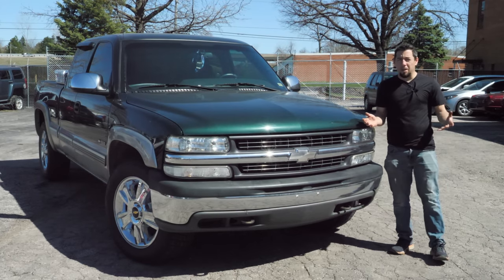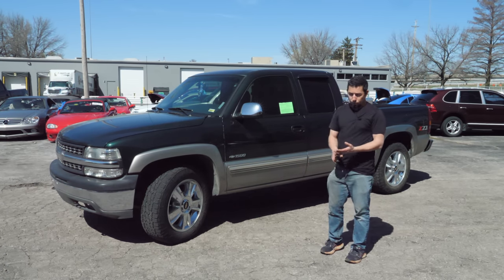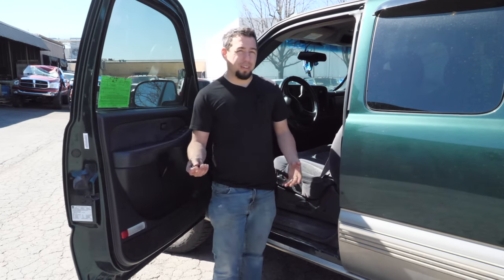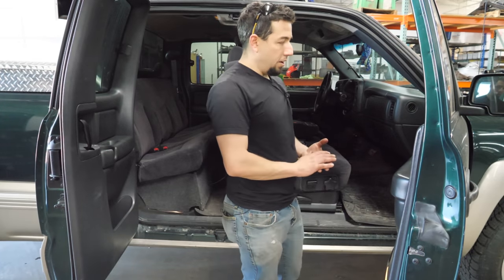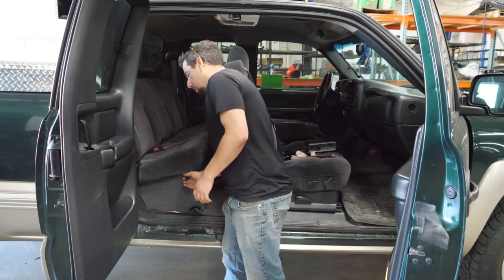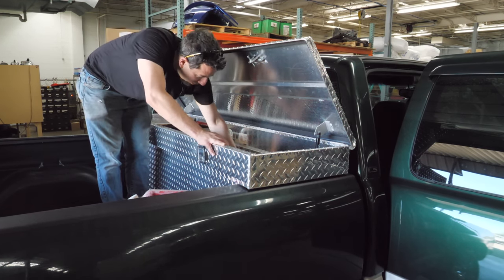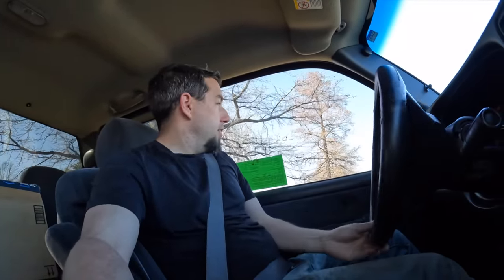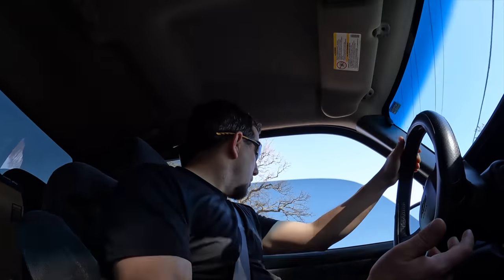Abandoned Silverado Comes Into Salvage Yard, FOR PARTS?! NO! Saving This One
As many of you know, I own and run a full service auto salvage business in the Saint Louis Missouri area called Importapart. We are not a traditional salvage yard as we focus on certain vehicles, and have multiple departments from dismantling cars, programming modules to rebuilding automotive electronics. or email us requests at .
The vehicles we dismantle come from several sources. Copart & IAA(salvage auction pools), tow lots, repair shops and dealerships. Unlike some salvage yards, I am licensed for both salvage and being a dealer which allows me to put cars back on the road as a business. The discretion of what cars get fixed, and what cars get scrapped are strictly mine as I am the only buyer. The overwhelming majority of cars that come in are destined for parts only. HOWEVER...
Sometimes cars come in that are too good to put down. This 2002 Silverado 1500 Z71 came in from a tow lot after it was abandoned. After some texts with them, I agreed to buy this truck. I was shocked when it came in. In this video, I go over the truck, explain the processes the truck went through, and try to figure out why this truck may have been abandoned in the first place. Then, I take it home to join the rest of my bad ideas.

I wouldn't expect a lengthy video series on this truck, but there will be more content on it in the near future!

Really hope you enjoyed this peak into the other side of the salvage/dealer business and as always, I love all of the comments, feedback and even the criticism.

Catch you all on the next one!

 -Eric